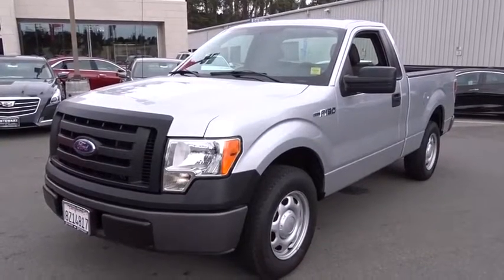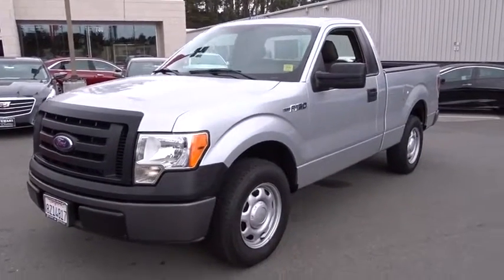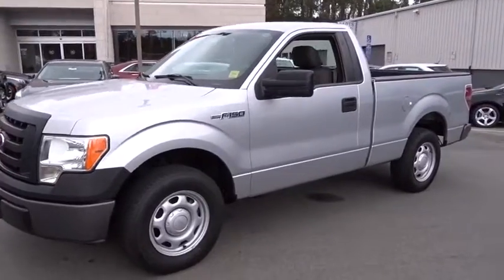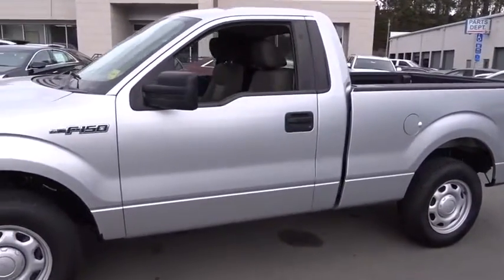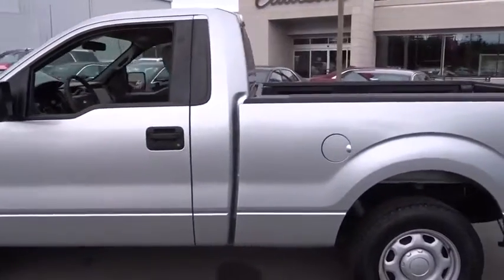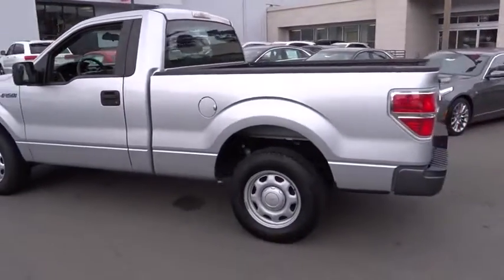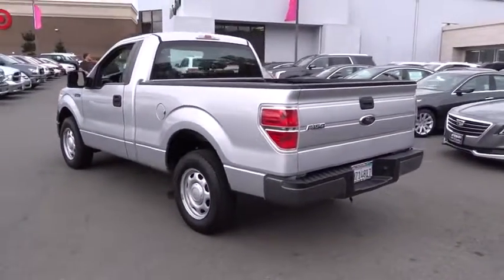2010 Ford F-150 used San Francisco, Daly City, Pacifica, San Bruno, Bay Area, CA 116249A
2010 Ford F-150